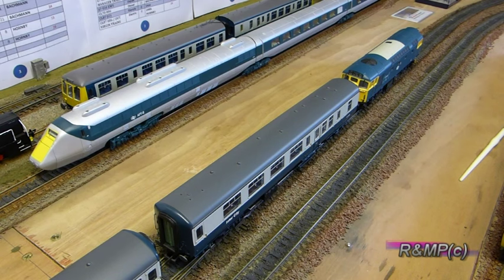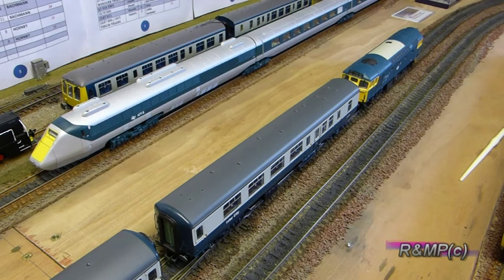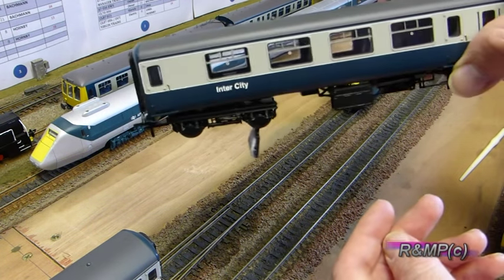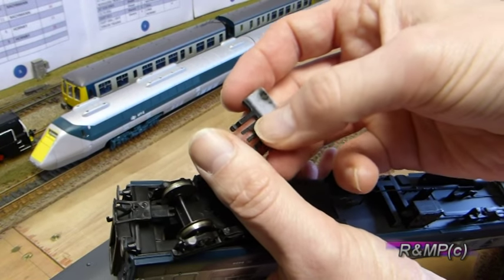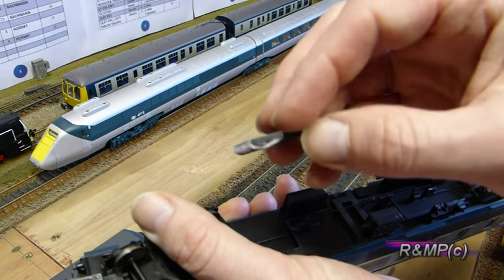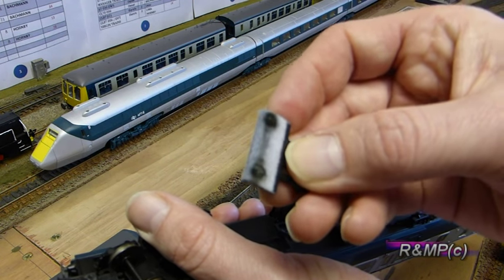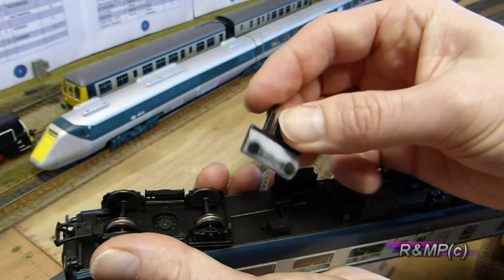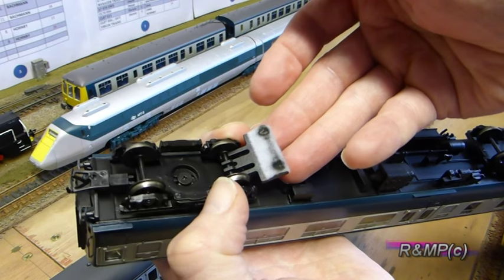Axle Pad Track Cleaner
For full details, to order from & prices etc (for OO/HO gauge) Please

For this video we take a look a a neat track cleaning tool, that fits to most coaches & wagons. So every time you run a train with these fitted, it's like the track cleaning fairy comes out to visit to your layout. The pads also work well with Track Magic cleaning fluid. Highly recommend!!